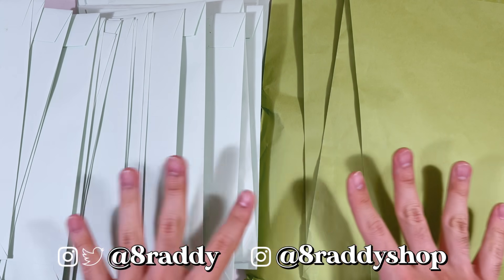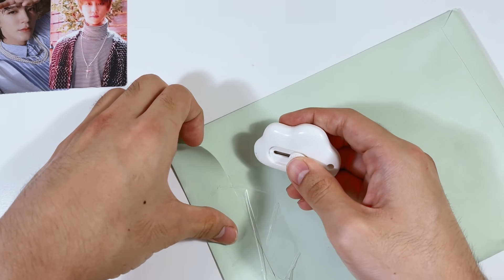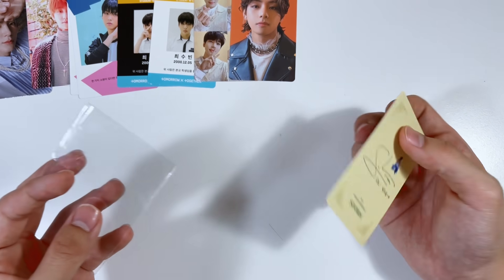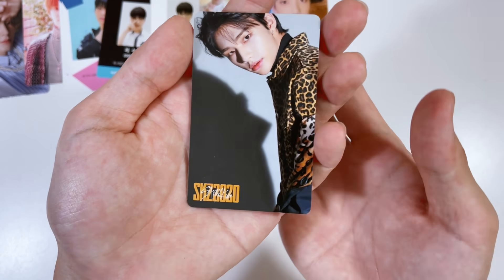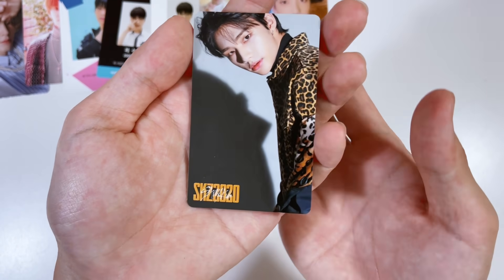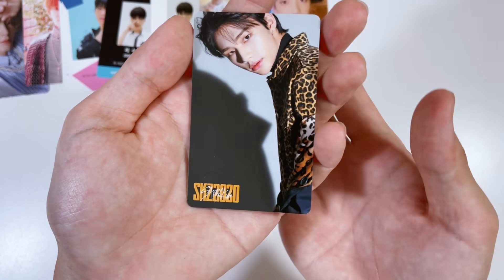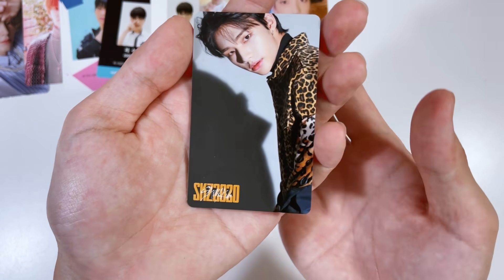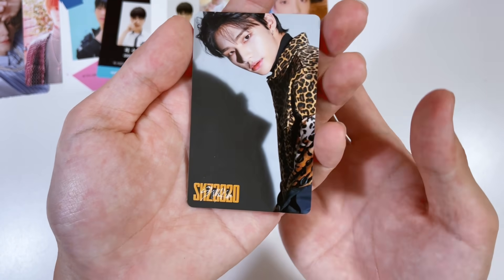huge kpop photocard haul ✯ txt soobin, seventeen, nct, bts & more ! (mercari japan/buyee)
☞ open me

✰ Sign up for Buyee using this link and get 2000 yen off your first order through mercari japan!

➫ intro: do re mi - seventeen
➫ outro: two kids song - stray kids